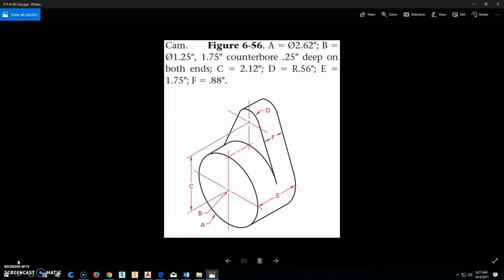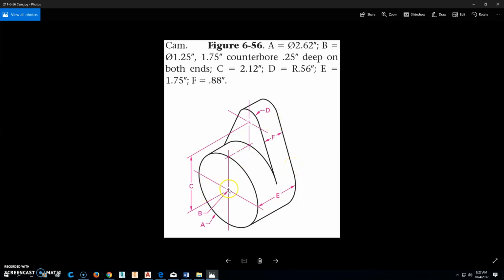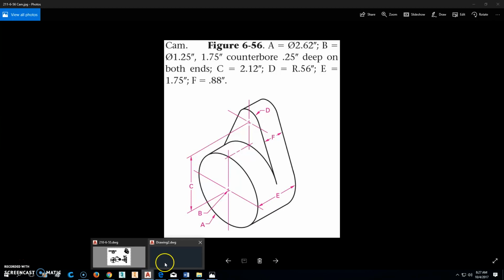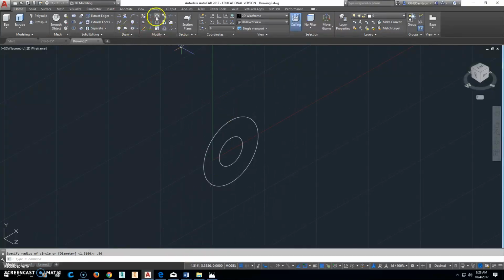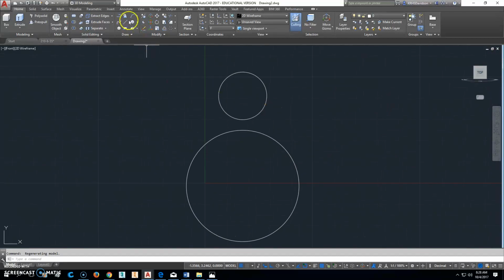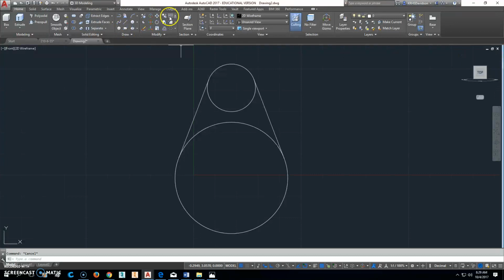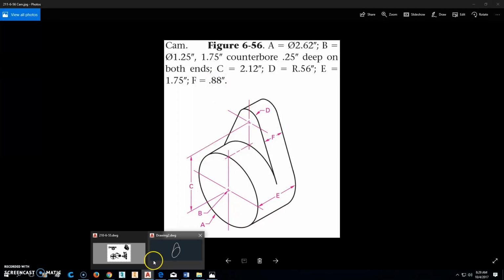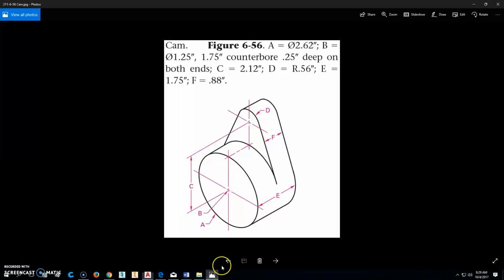211-6-56 Cam Assistance